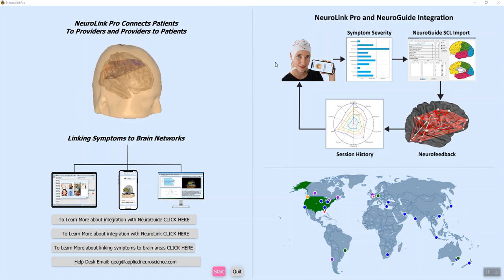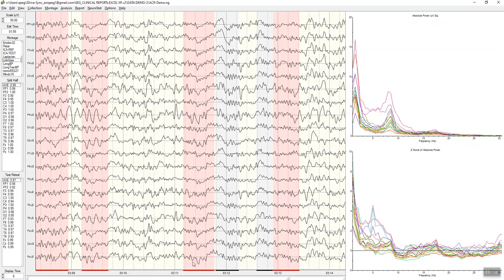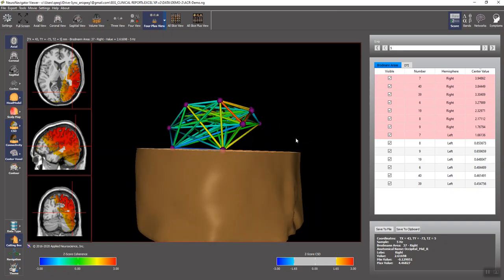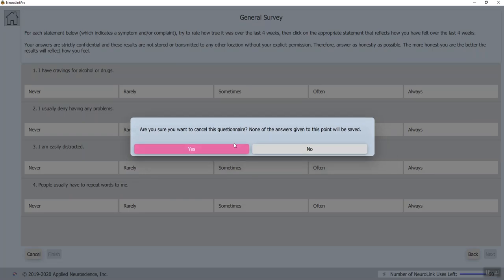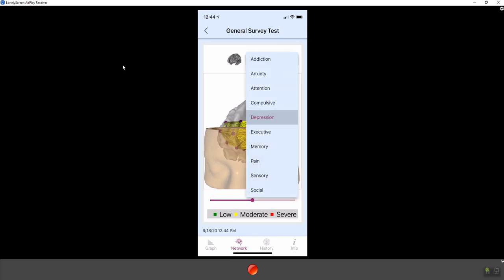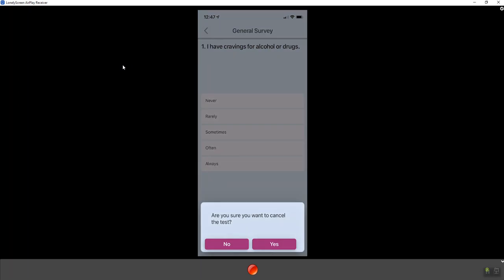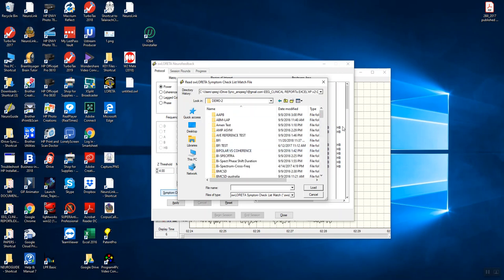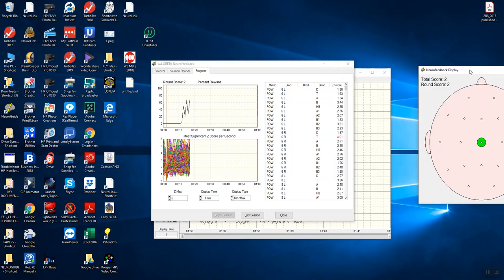NeuroLink & NeuroGuide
Linking Symptoms to the Patient's Brain by the use of NeuroLink and NeuroGuide